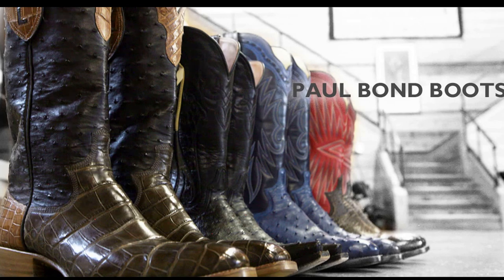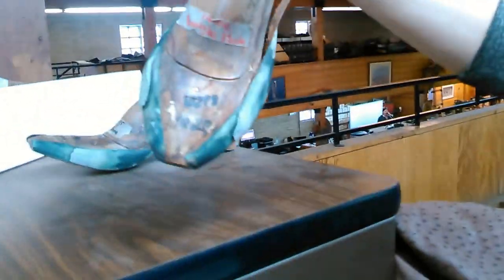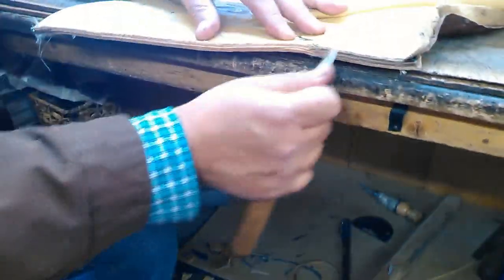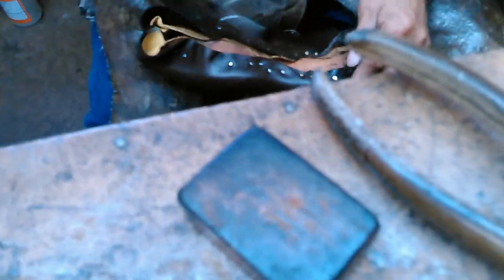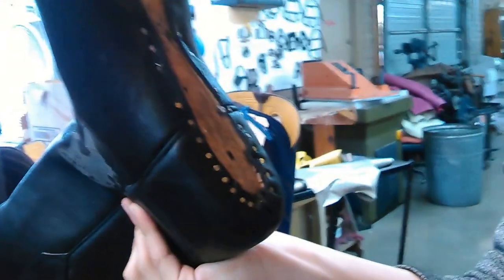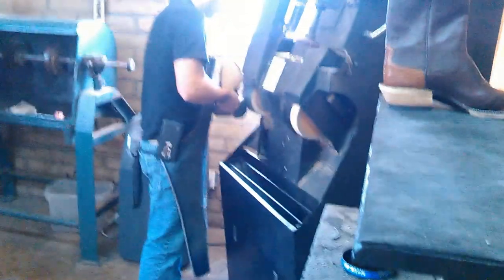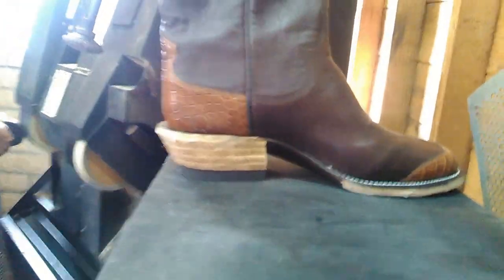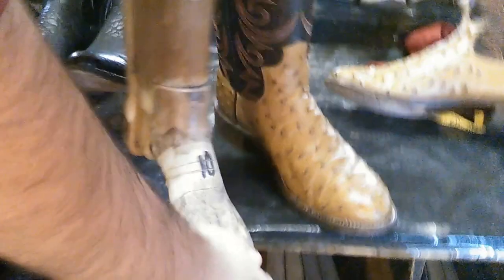Paul Bond Boots #1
This is a show case of the Paul Bond Boots Company, Since 1946, Paul Bond Boots has been handcrafting fine, American made custom cowboy boots. Utilizing only the highest quality boot leathers, our boots are individually made by artisans who have been in the business for generations. After 70 years in the industry, we are proud to say that we are still family owned and operated with the new General Manager and Paul’s granddaughter, Alex Bloodworth, taking the company reins. The commitment to Paul Bond’s mission of quality, design, and customer satisfaction is still evident in every pair of custom boots that leaves our doors.